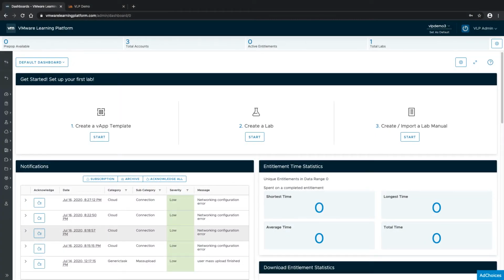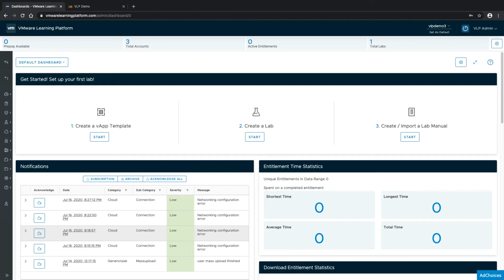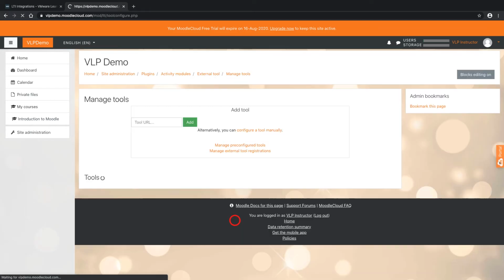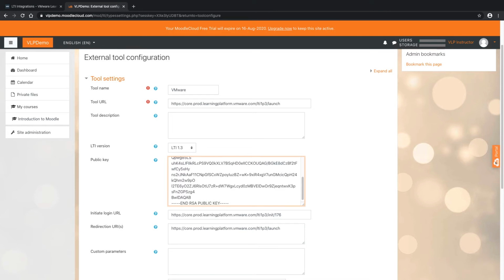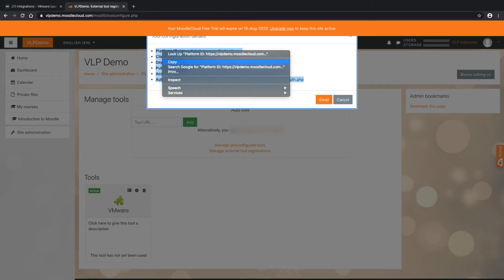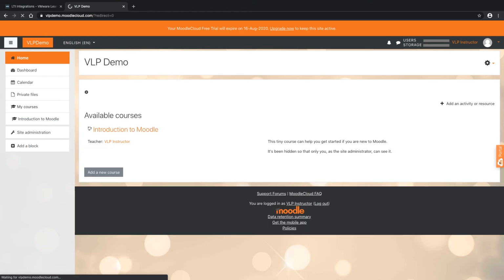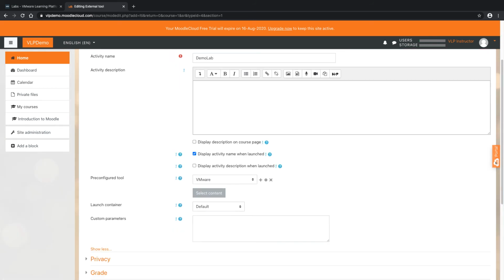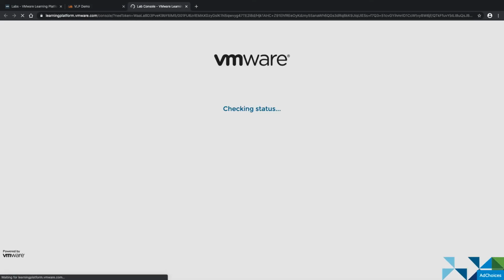LTI integration between Moodle LMS & VMware Learning Platform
A learning management system is a software that is explicitly designed to create, distribute, and manage the delivery of educational content. Think of a learning management system as a technology that can improve learning, make it faster, productive, cost-effective, and what is more critical - trackable.